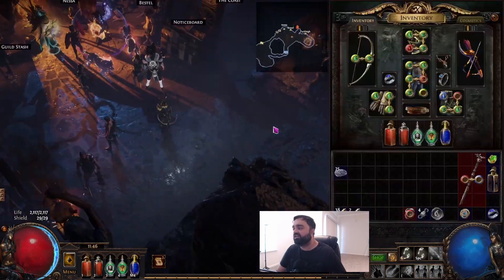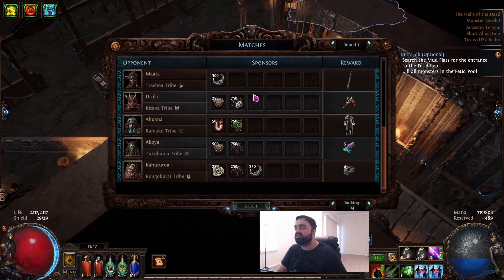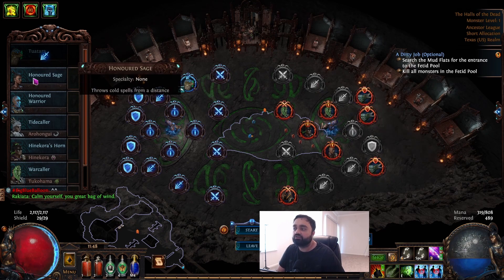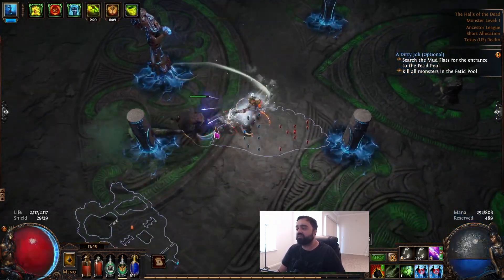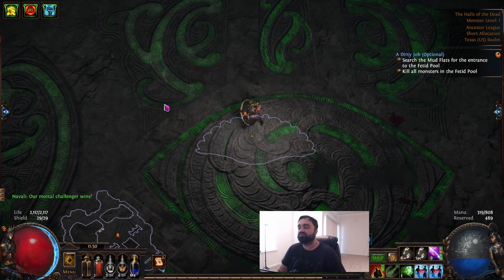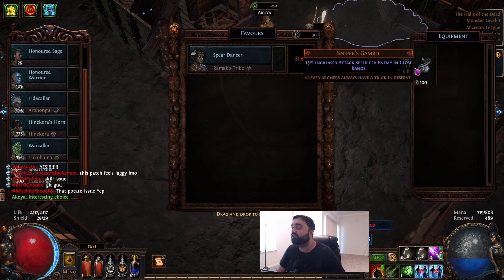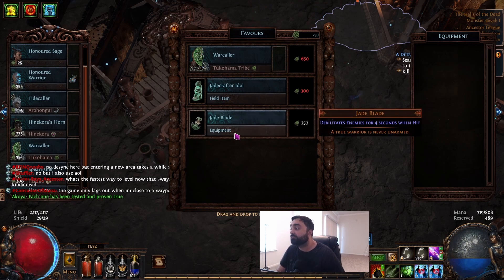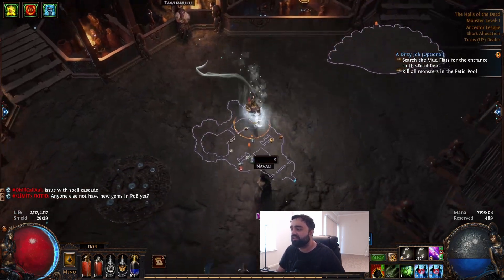How to Win Tournaments in Path of Exile 3.22 Trials of the Ancestors!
Quick overview of the league mechanic, what I'm doing to win my tournaments! Let me know what strategies work for you down below!